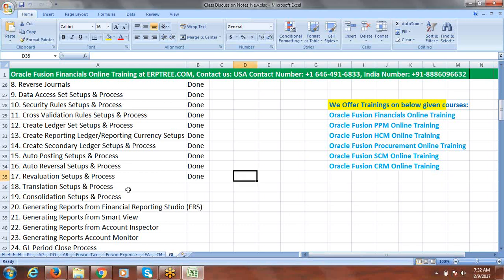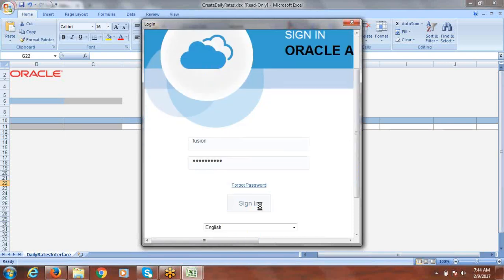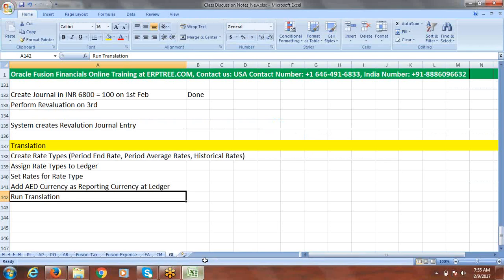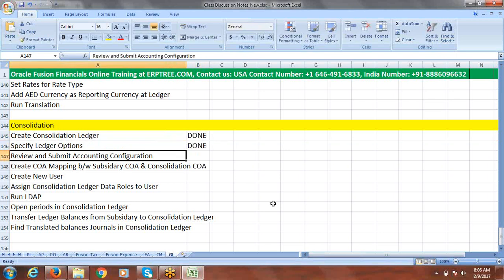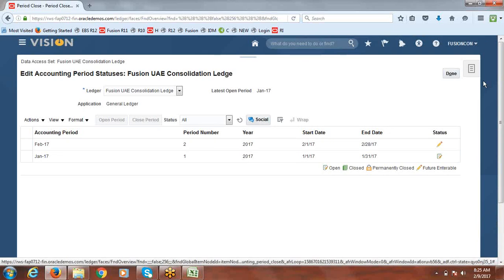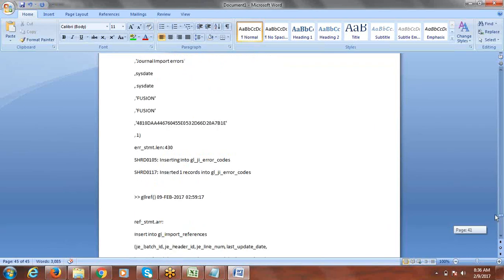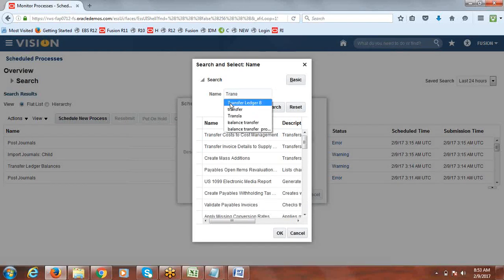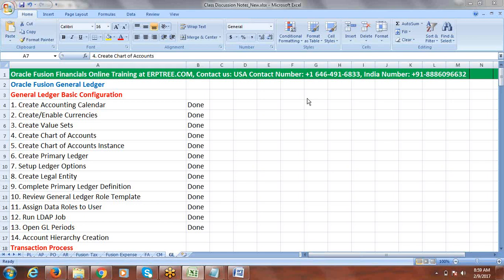36th GL Translation Consolidation 2017 02 09